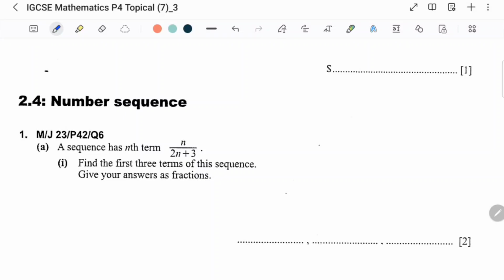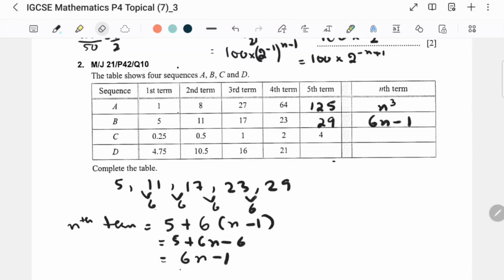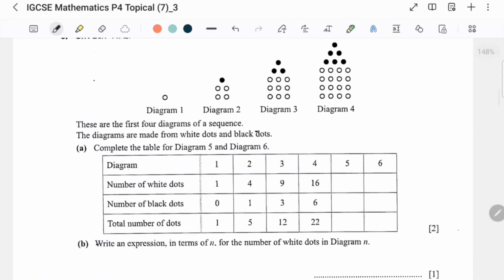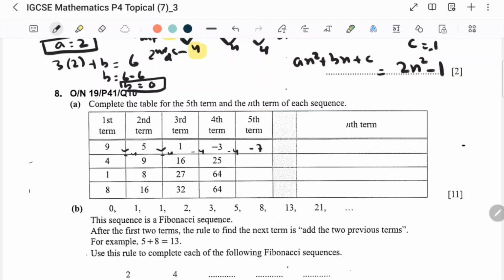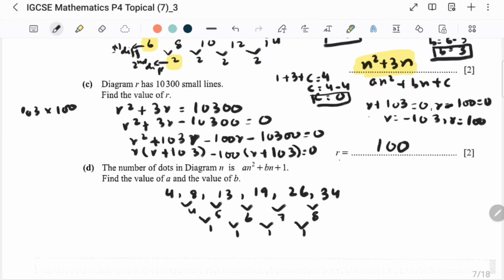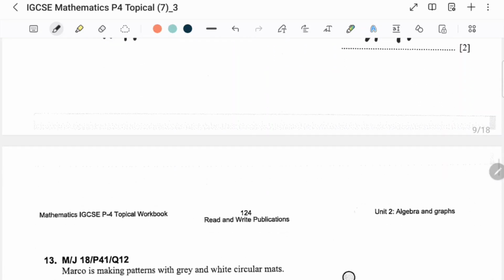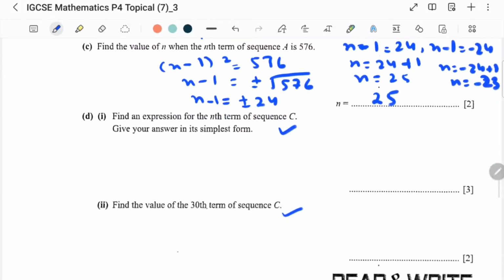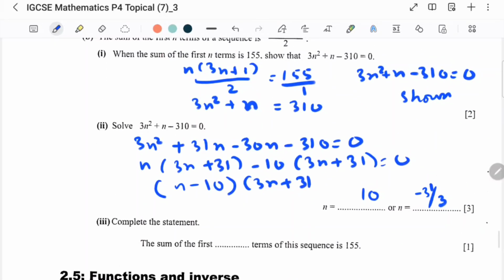NUMBER SEQUENCES (0580,4024 MATHEMATICS PASTPAPER) LINEAR, QUADRATIC, CUBIC & GEOMETRIC SEQUENCES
: SEQUENCES
In this video, we explain the complete topic of Sequences for O Level / IGCSE Mathematics. Learn about arithmetic sequences, geometric sequences, finding the nth term, common difference, common ratio, and solving sequence problems step by step. This lesson will help you understand patterns easily and improve your exam preparation.